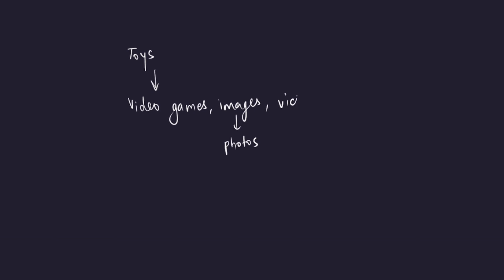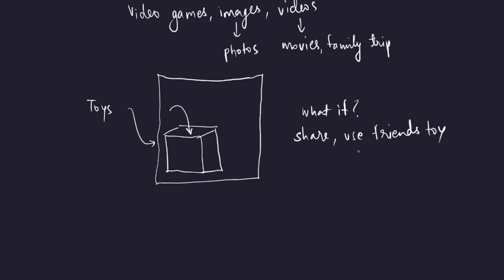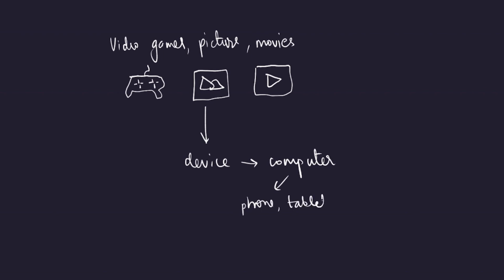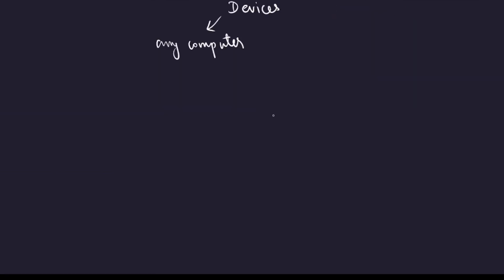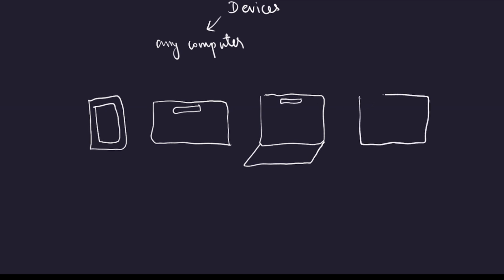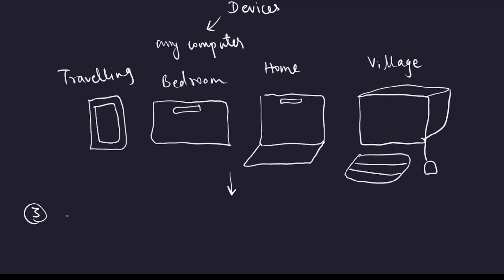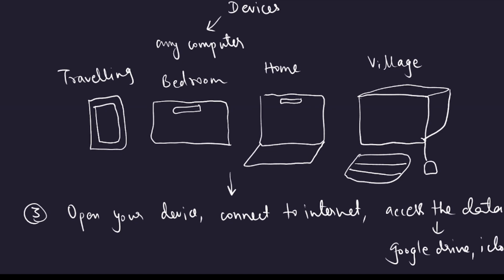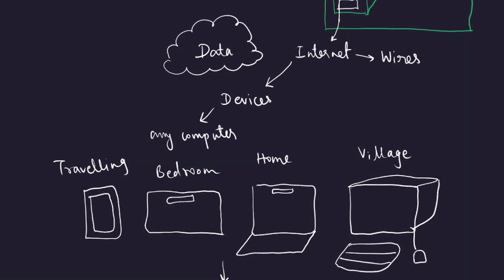Cloud technology in less than 10 minutes